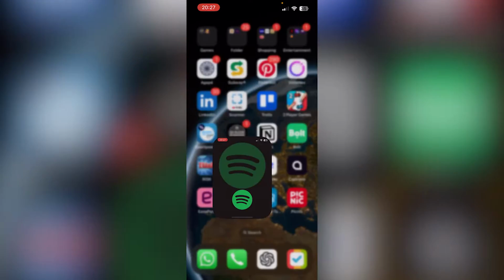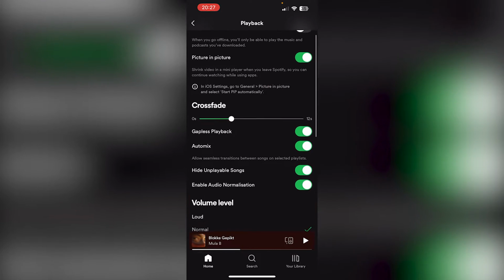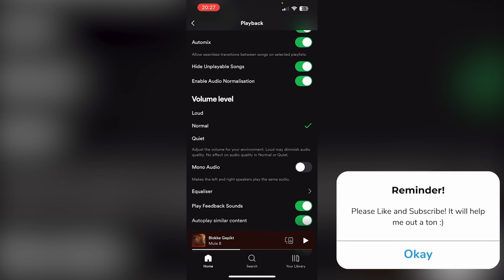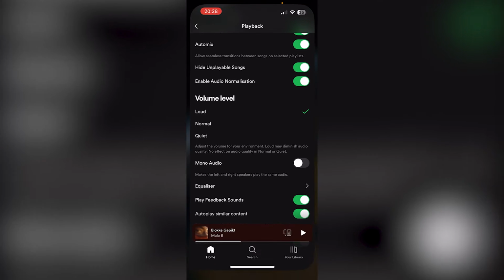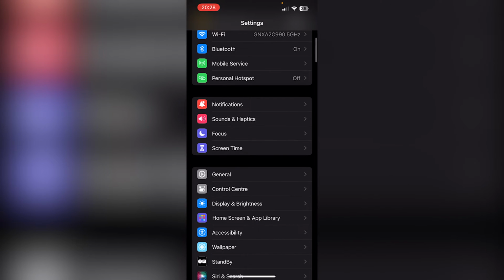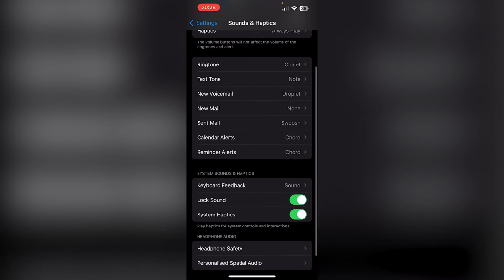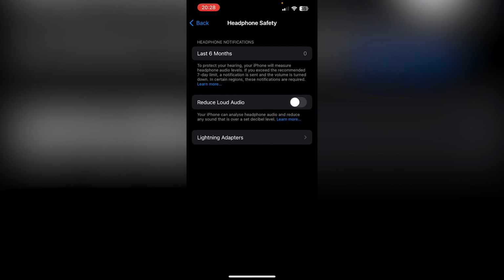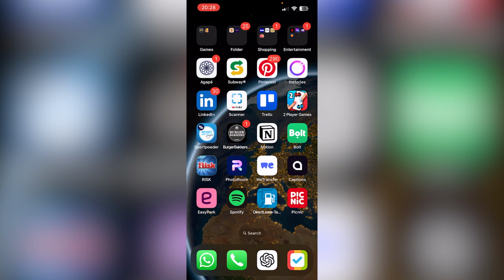How To Increase Volume Limit in Spotify on iPhone | Remove Audio Reduction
Our guide walks you through the steps on how to increase the iPhone volume limit, set maximum volume, and elevate your audio experience. Whether you're a music enthusiast or just want to boost your device's audio capabilities, watch now for easy tips and tricks to enhance your iPhone's volume settings.